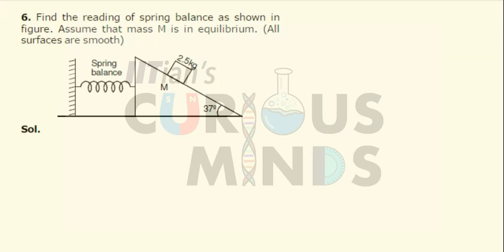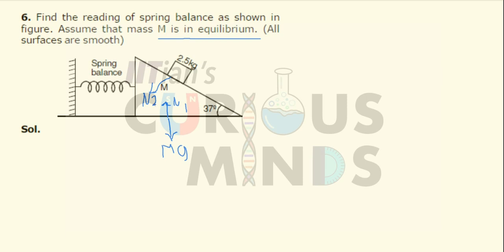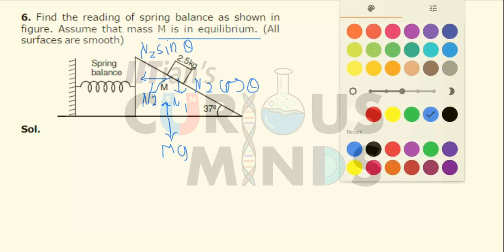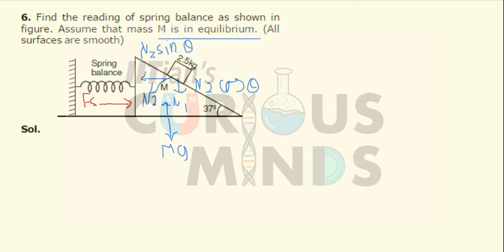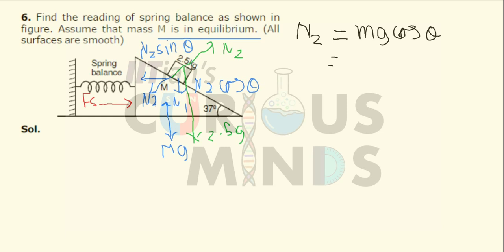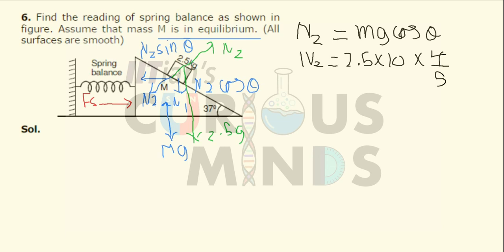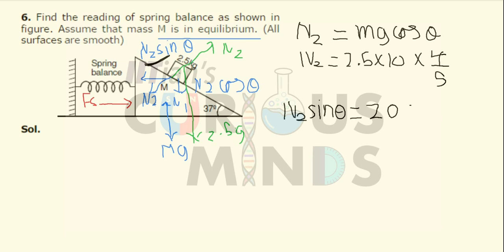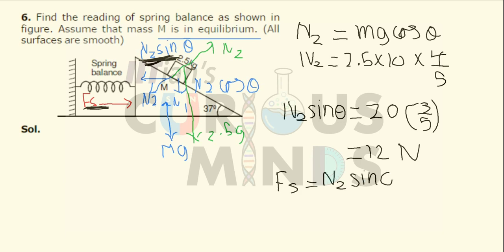NLM Ex 3 6 JEE